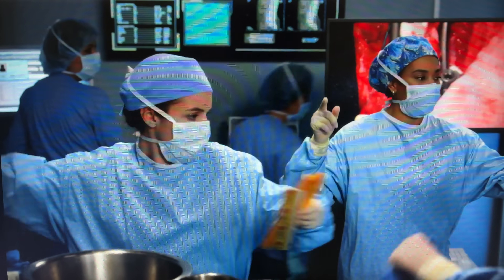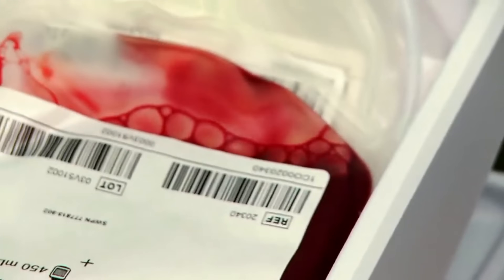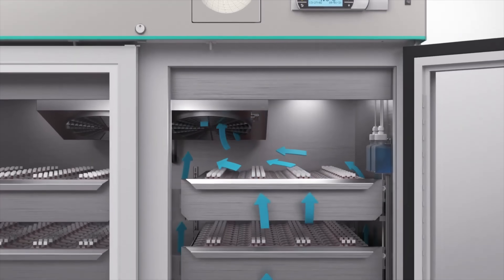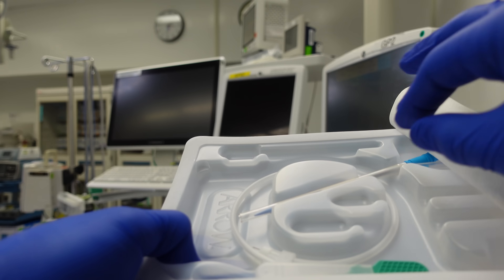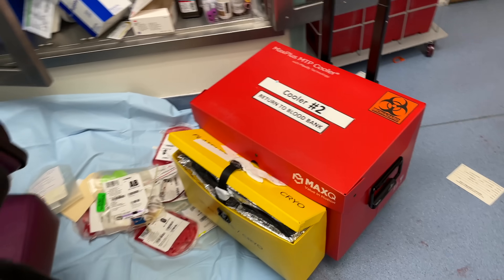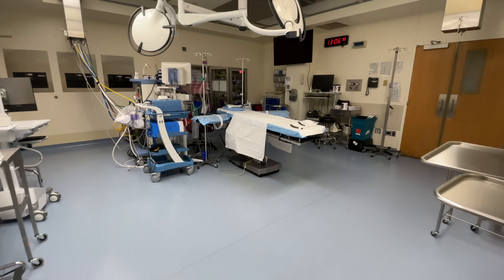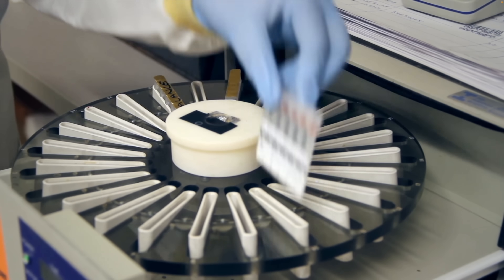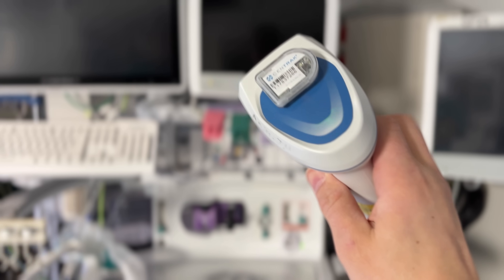Anesthesiologists transfuse more blood than anyone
Did you know that anesthesiologists oversee transfusion of about half of the blood products in the US? In this video, I explain when, why, and how anesthesiologists decide to transfuse blood products in the operating room.

0:00 Start
0:45 Oxygen & blood
1:48 Speed & equipment
4:50 When to transfuse
6:55 Risks
9:56 Transfusions save lives